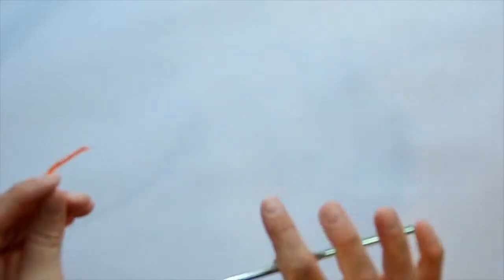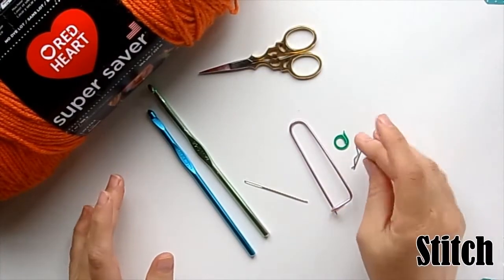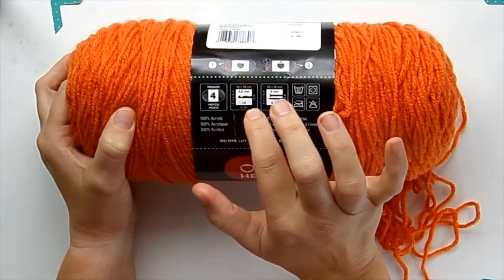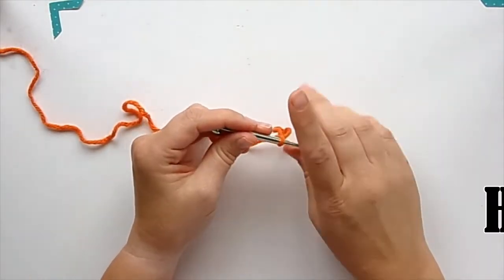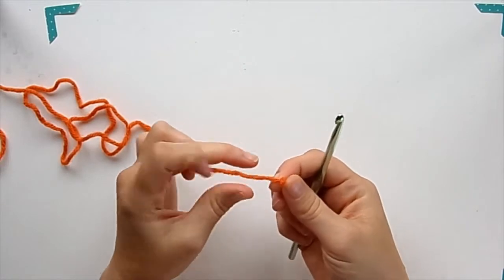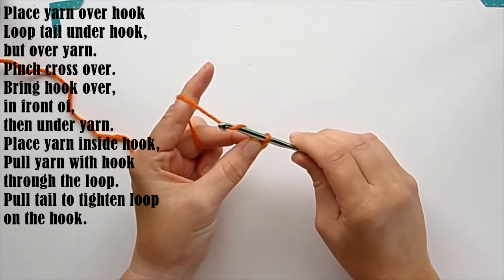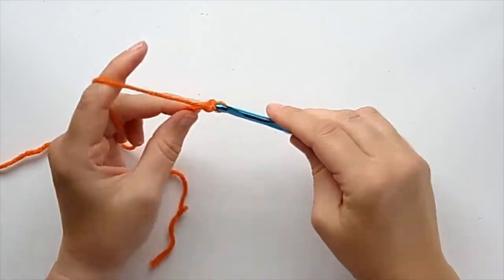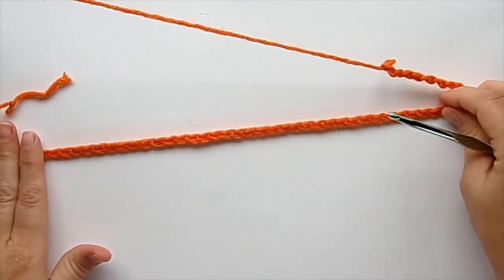Beginners Crochet Episode 1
Shown on this video: Beginners Crochet Episode 1.
TIME STAMPS:
How to crochet = 1:35
Materials = 3:25
Reading Yarn Label = 6:05
Hands = 9:35
 Tension Hand = 9:55
 Hook Hand = 13:05
Tie onto hook = 14:58
Tips and suggestions = 16:40
For the next video, we will start with a chain of 25.